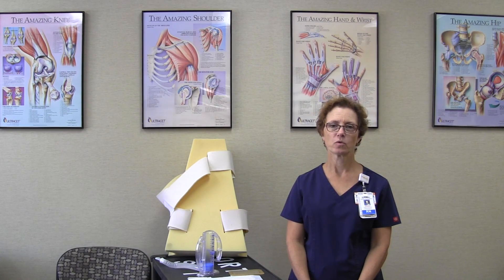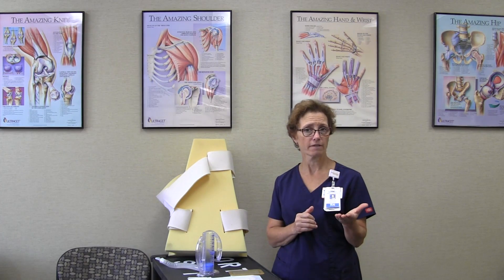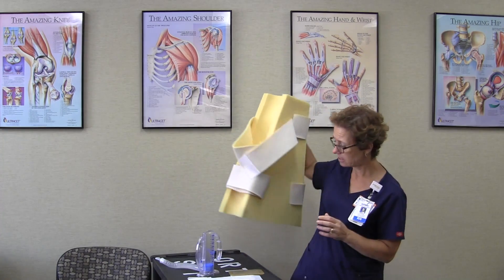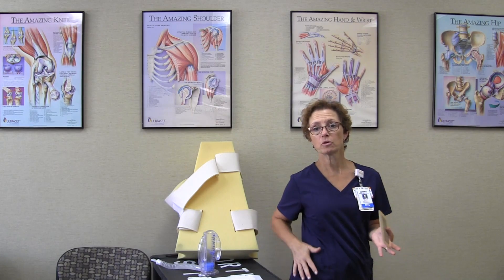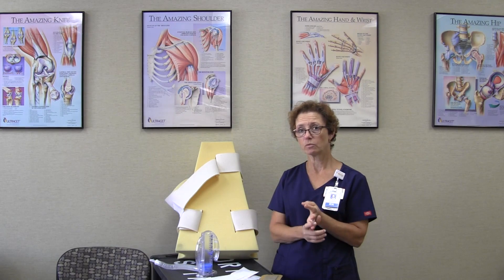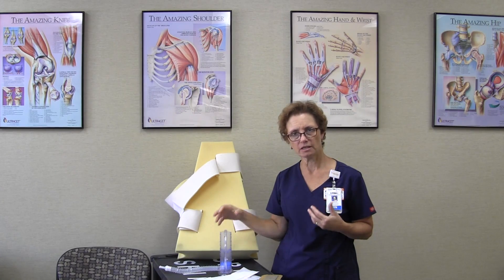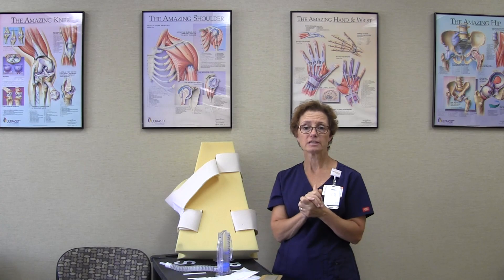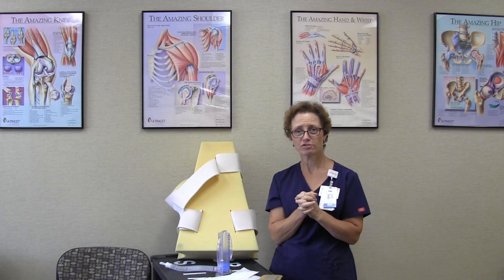Edward-Elmhurst Health: Hip Surgery Discharge Instructions for patients of Dr. Sporer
Learn what you need to know in preparation for discharge after hip surgery. For Dr. Sporer’s patients.